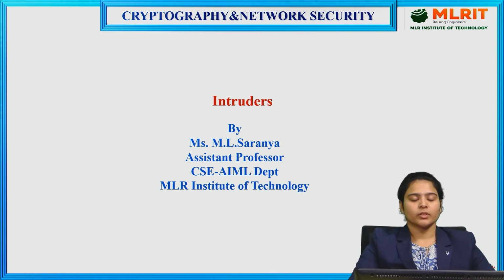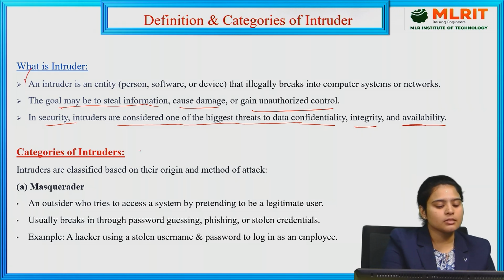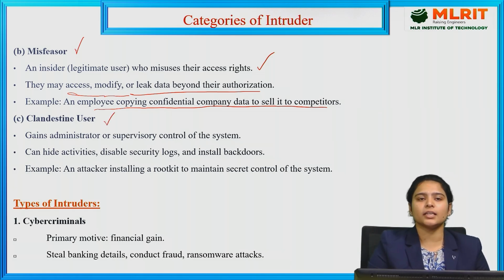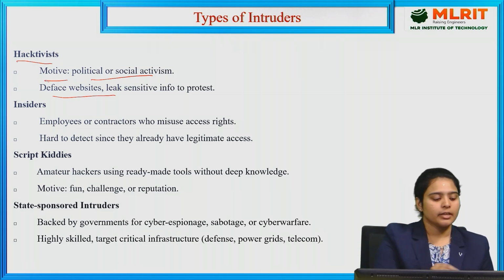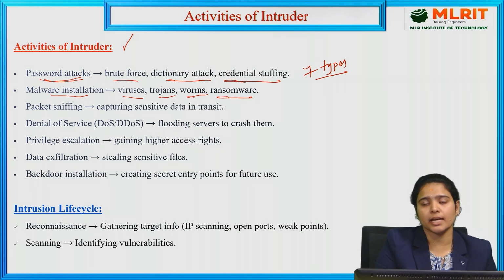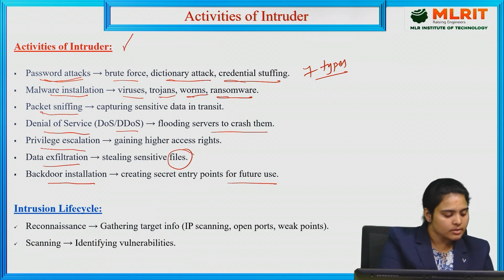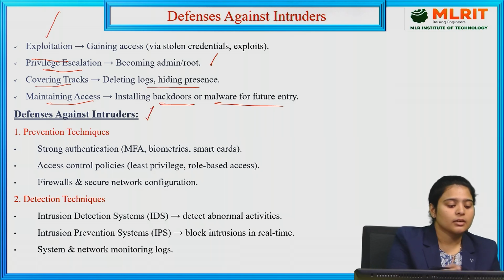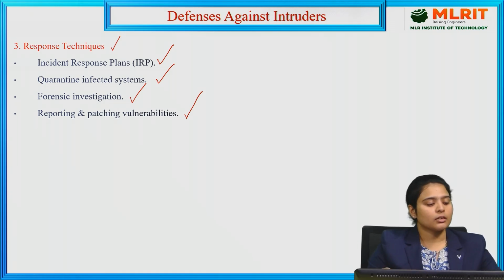LEC27|Cryptography & Network Security | Intruders by Ms. M . Saranya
Hyderabad.